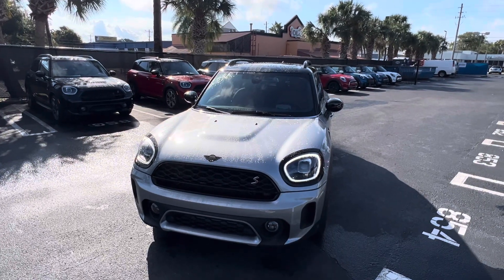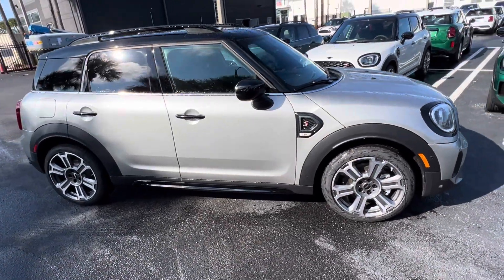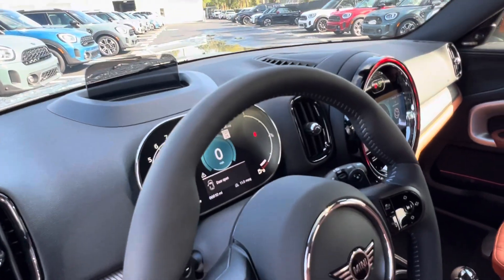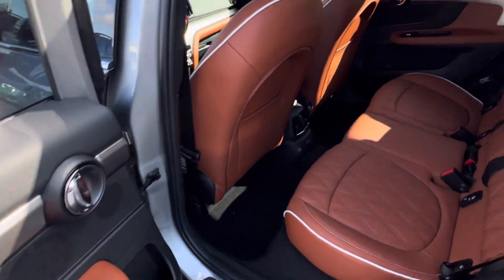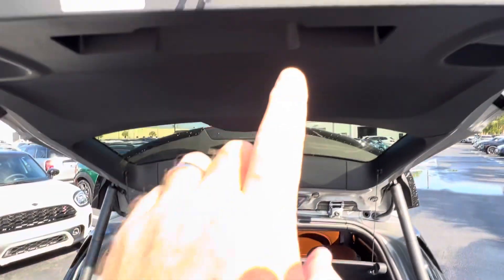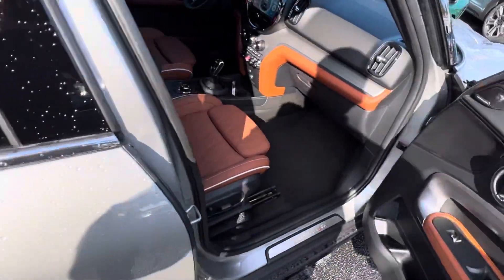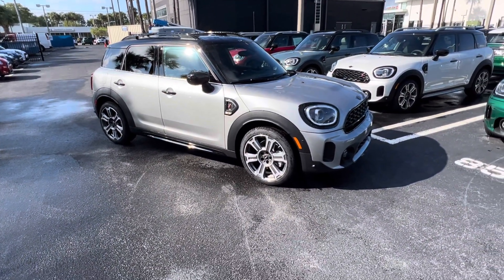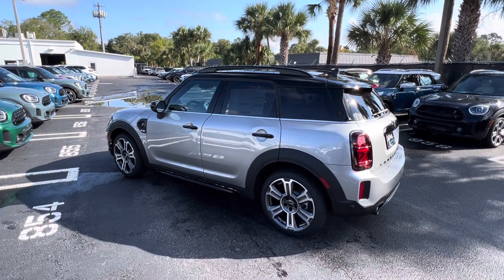2024 Melting Silver III MINI Cooper S Countryman with the Iconic Trim